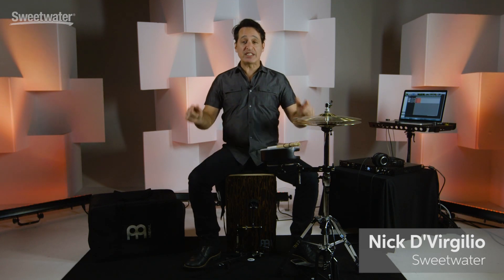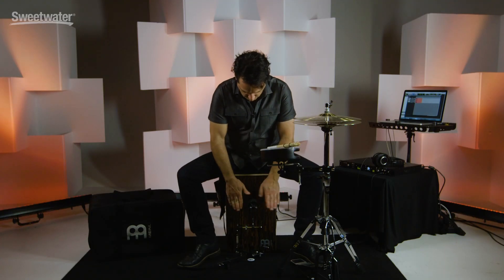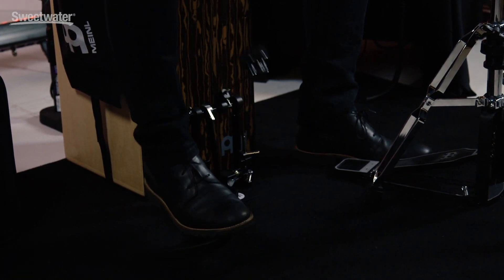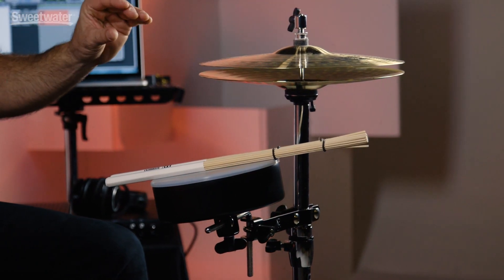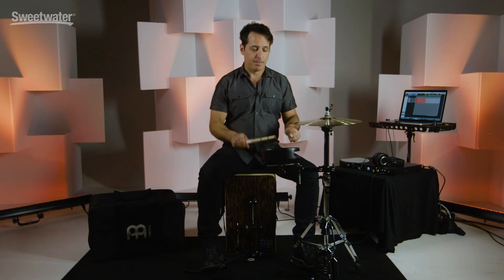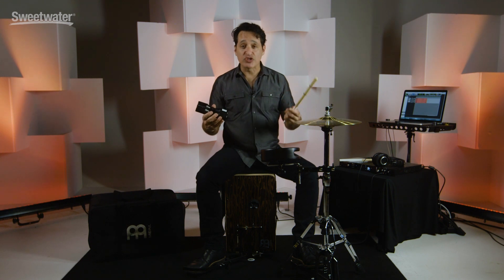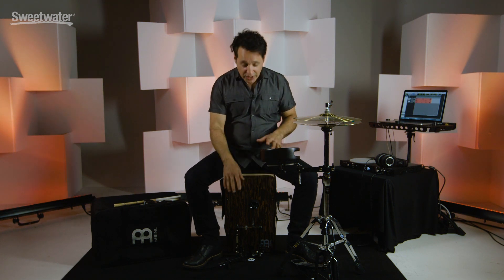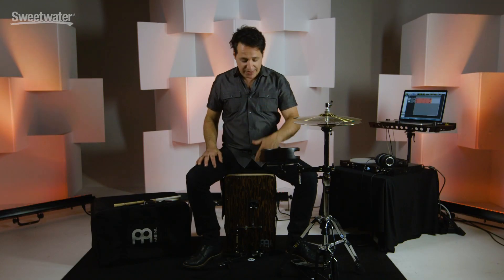Meinl Cajon Drumset Review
Nick D'Virgilio presents Meinl's complete Cajon Drumset. Perfect for studio recording, small stages and acoustic performances, this cool percussion package combines a gorgeous Meinl cajon with a kick pedal, hi-hat, snare, stick bag, padded seat, and carrying bag.